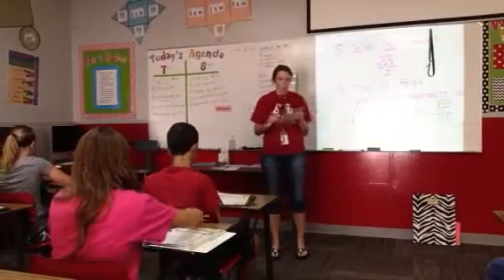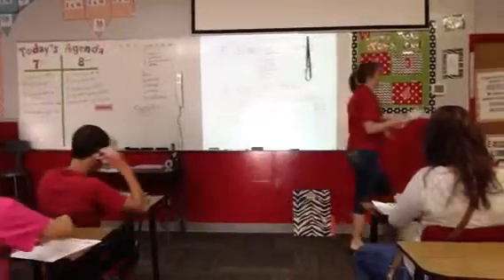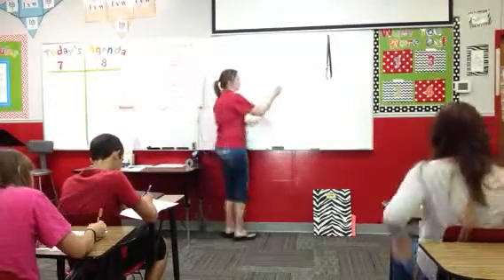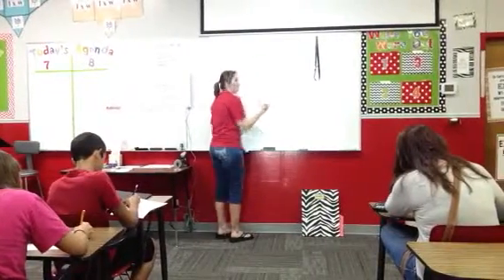Ordering real numbers part 4